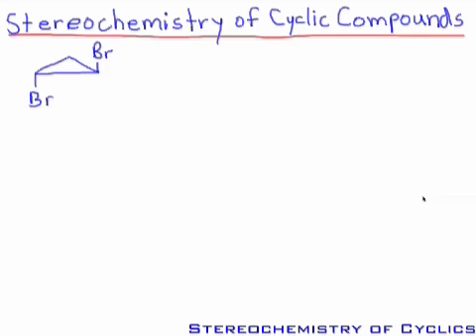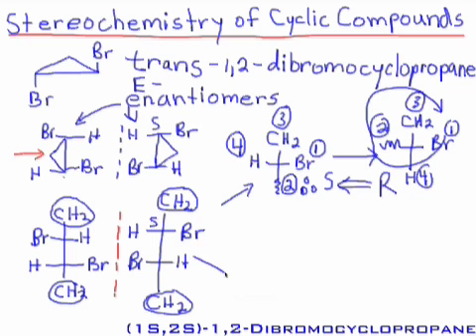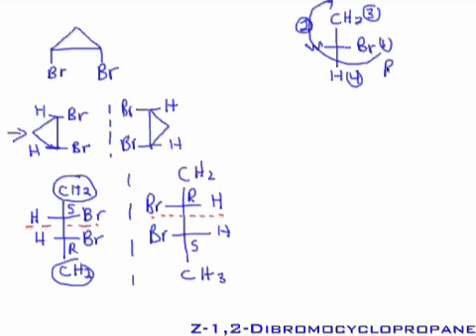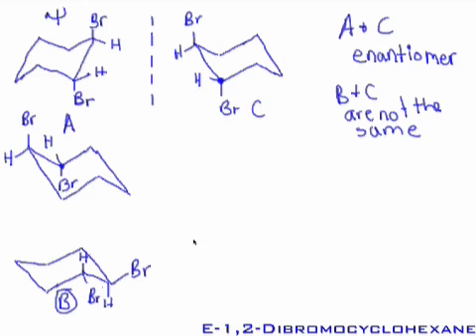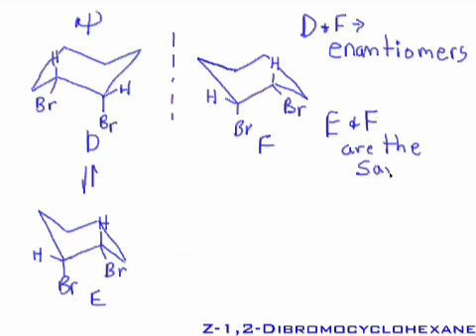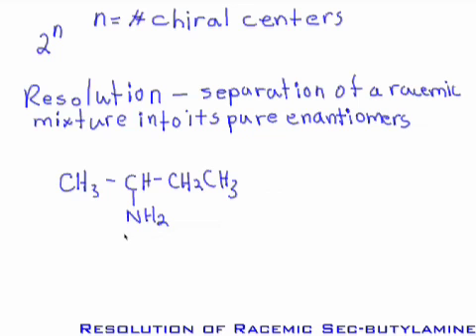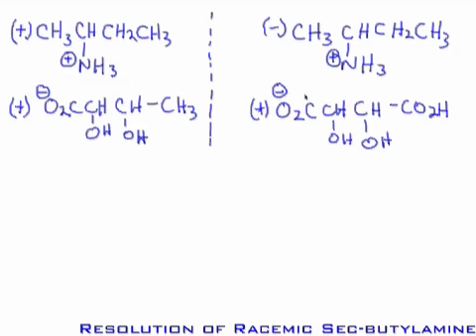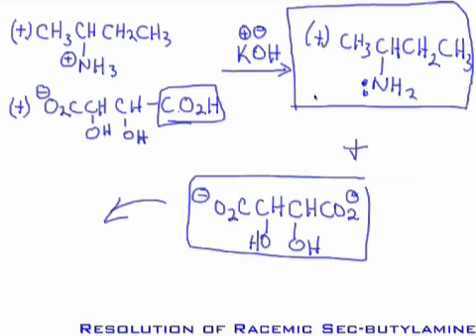22. Stereochemistry: Part 8 - Cyclic Compounds & Sec-butylamine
The presence of chirality in the geometric isomers of cyclic rings is discussed in the structures of trans and cis 1,2-dibromocyclopropane.  The effect of such chirality on the chair conformers of trans and cis 1,2-dibromocyclohexane is also examined.  The methodology for the resolution of a racemic mixture is discussed in the specific example of sec-butylamine and tartartic acid.

00:00 Stereochemistry: Part 8
00:13 Stereochemistry of Cyclics
01:15 E-1,2-Dibromocyclopropane
04:58 (1S,2S)-1,2-Dibromocyclopropane
09:44 Z-1,2-Dibromocyclopropane
13:44 E-1,2-Dibromocyclohexane
21:27 Z-1,2-Dibromocyclohexane
28:00 Formula for the # of Stereoisomers
29:23 Resolution: Enantiomer Separation
31:07 Resolution of Racemic Sec-butylamine